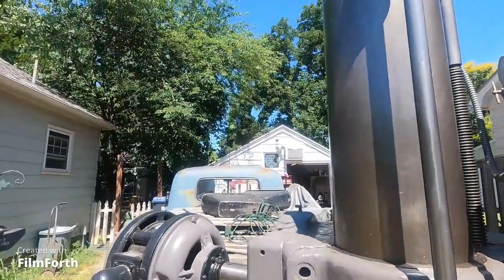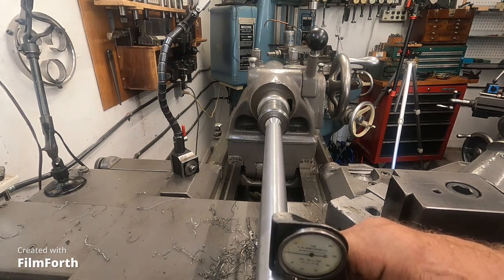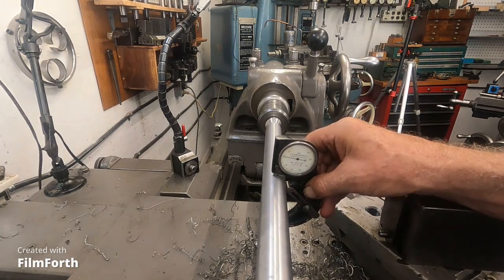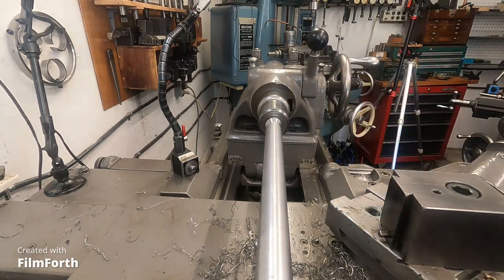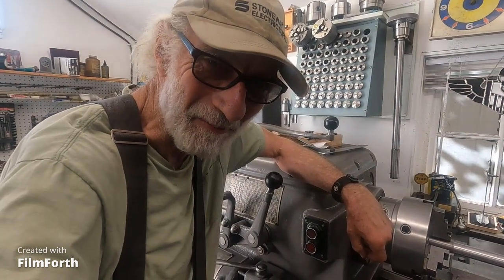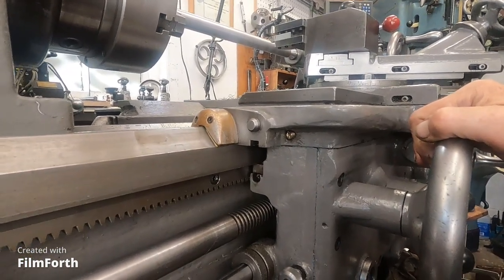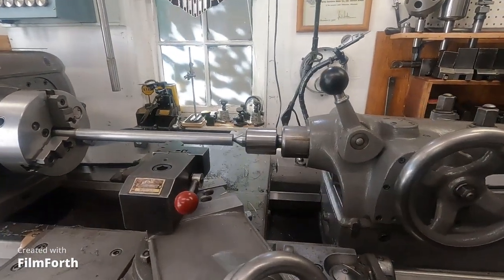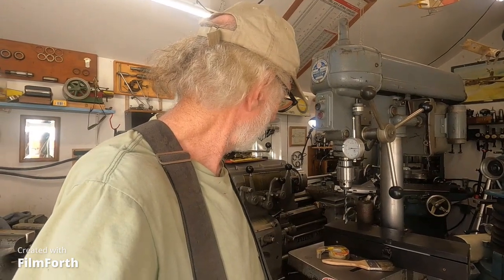Basic tailstock check reveals bed/carriage. problem 2!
A check with a WW2 vintage dial snap gauge quickly shows a .005"" diameter problem at around  10 to 15" from the face of the chuck. I will re adjust the two front and the single large heavy rear carriage travel gib with the carriage near that trouble end, use the machine and check on that later after the lathe carriage settles in from the gib adjustment, this is a seriously heavy 27" long carriage that is longer than it will travel on the bed ways so adjustments are best made slowly. The overhung series 200 KDK tooling will be helpful keeping the carriage on the sweet spots on this California legend Baby Axelson Engine Lathe
The tailstock is in good lateral position  for adapting the Antique Enco tailstock turrets tool holders that are machined using the lathes head stock. These turrets have been around for years I have not used a large one on a substantial tailstock like this Axelson has. This turret type has a problem of the tailstock being adjustable throwing the tooling off, not being fixed to the lathe bed is important to consider. I find it interesting to explore this old tool and making it work.